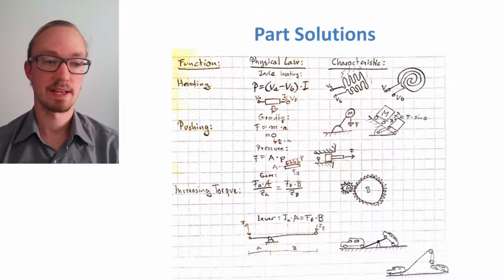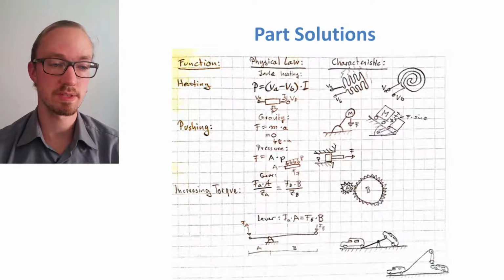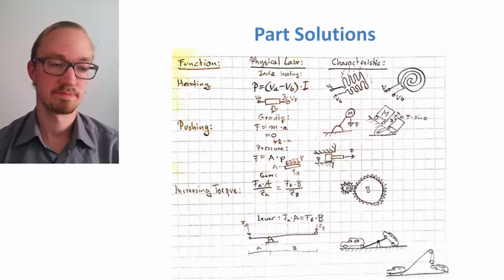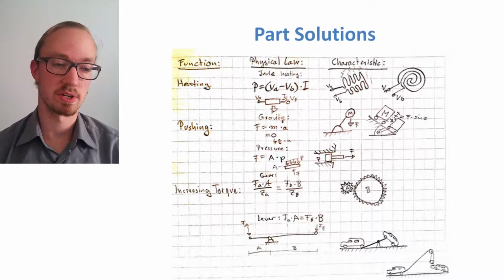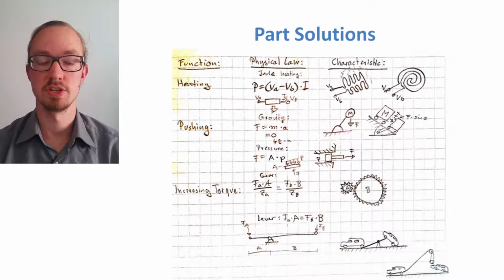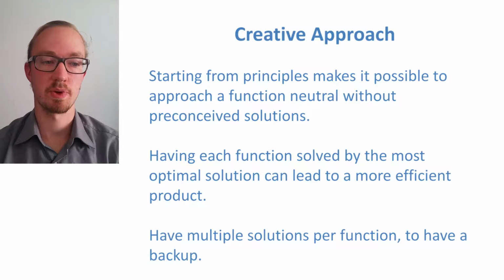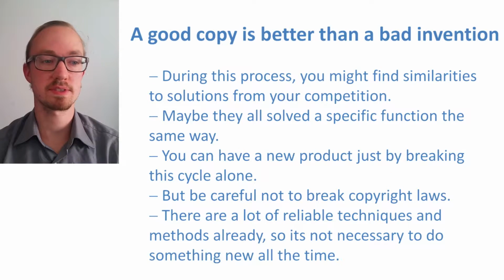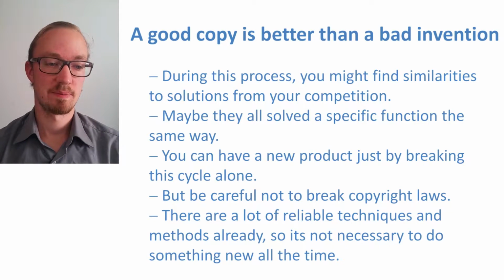Step 5 - Part Solutions: Solving Problems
When you are interested in building your own product, read my 13 Steps to your Product